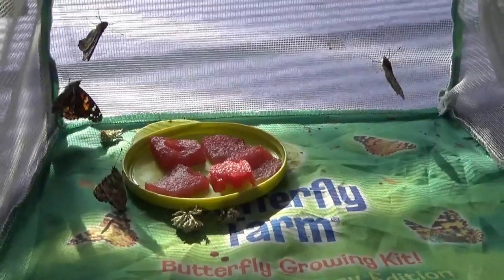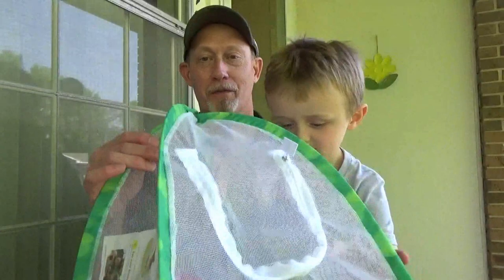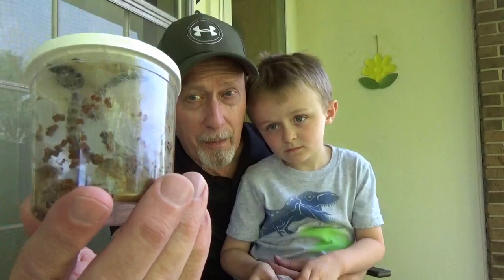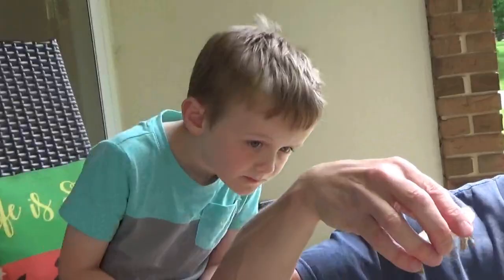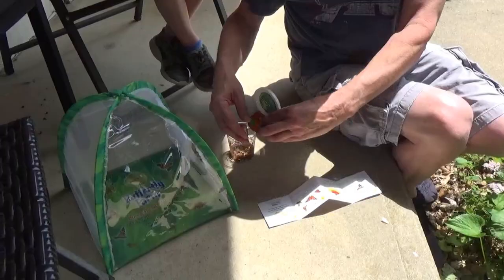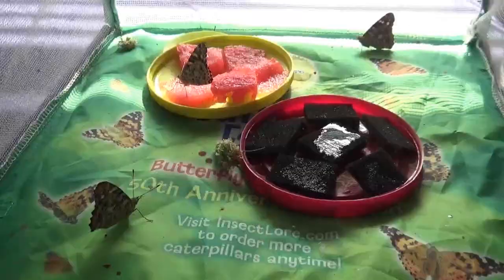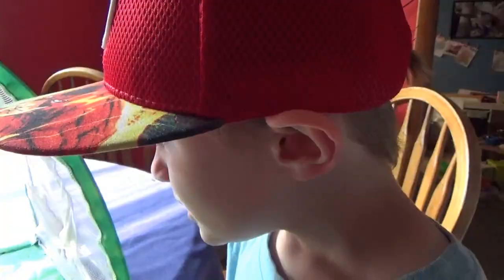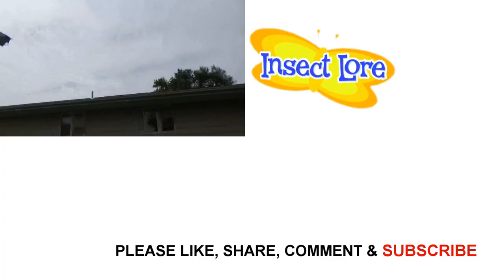Raising Butterflies With Our Grandson Using The Butterfly Farm Kit From Insect Lore - Easy And Fun!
We love doing fun and educational projects with our grandson! Since he's always been very interested in animals and bugs, we decided to try raising butterflies with him. We bought a Butterfly Farm kit from InsectLore.com, a company we have had very good experiences with. In fact, using kits we've purchased from them, we have raised not only butterflies, but also Ladybugs and Praying Mantises, all with great results. We've raised butterflies once before, but the first time we did it, we had a different kind of habitat/enclosure for them. It was a tall and cylindrical, covered in a fabric mesh material, which obscured your vision slightly. But the Butterfly Farm was a great improvement! It is four-sided, with mesh on three sides and a big clear plastic window on the fourth side. This made it much easier to observe the butterflies, and our grandson definitely enjoyed watching them move, flap their wings, and feed on the sugar water and watermelons we gave them.

It was definitely a fun and educational project, and it was a little bittersweet to release them outside when the time came to let them go. Our grandson learned a lot and so did we...what more can you ask! Thank you, Insect Lore!

You can shop on Amazon using this link at no additional cost to yourself, but a small